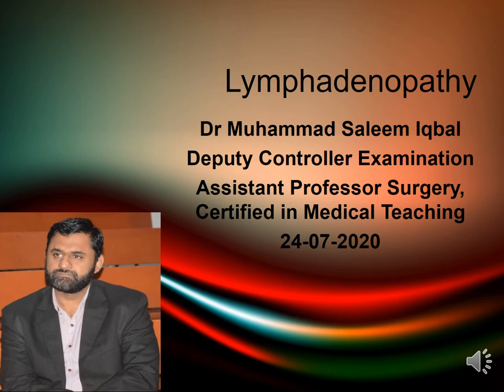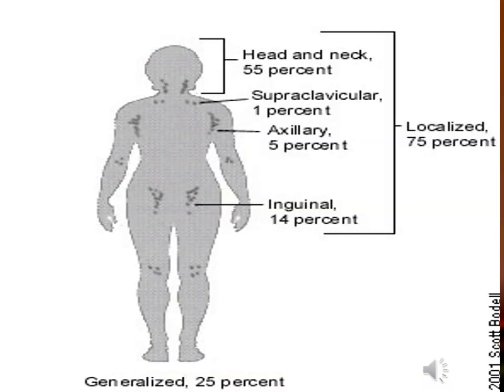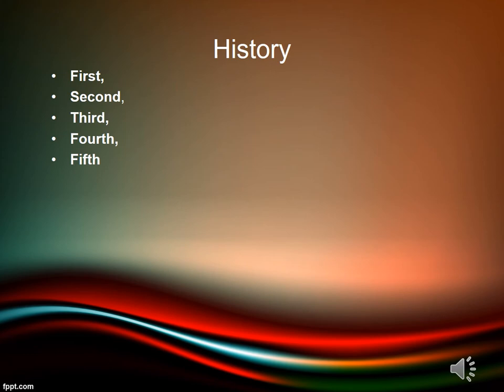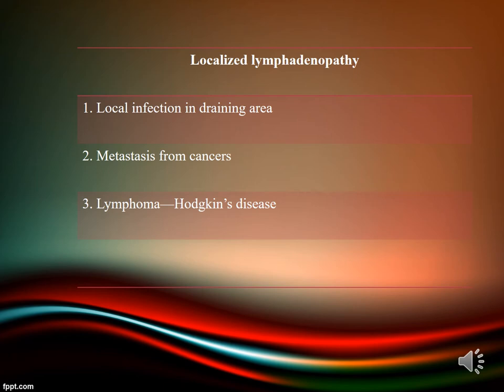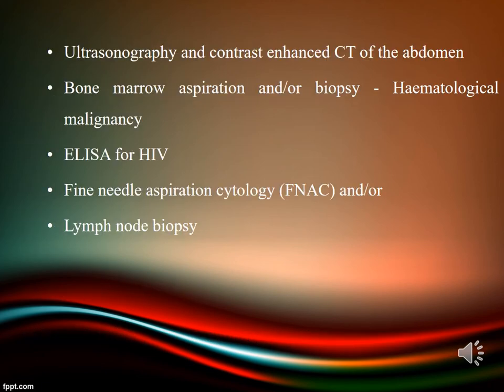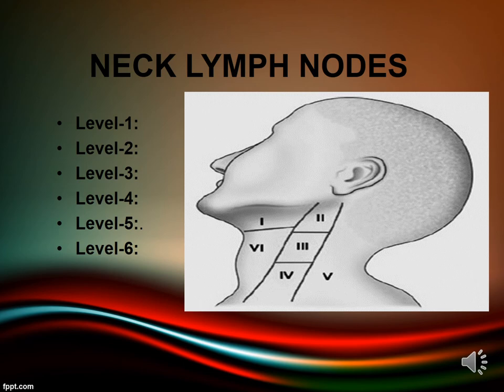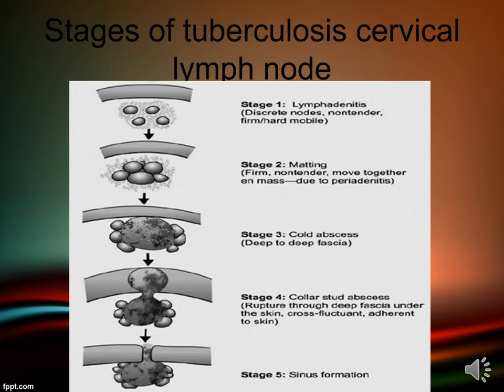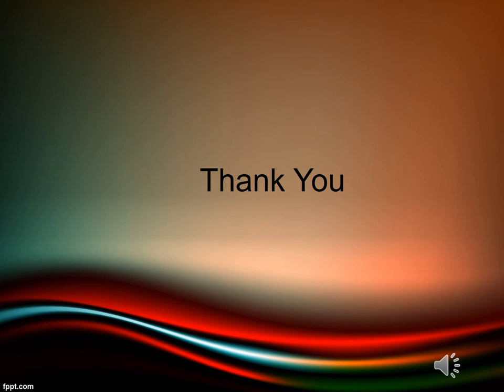Lymphadenopathy----for Medical students,House officers,General Physicians,PG-R,Consultants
Muhammad Saleem Iqbal@Muhamma85157135